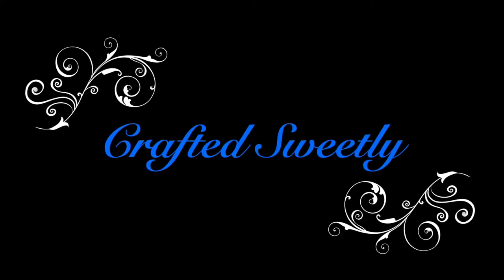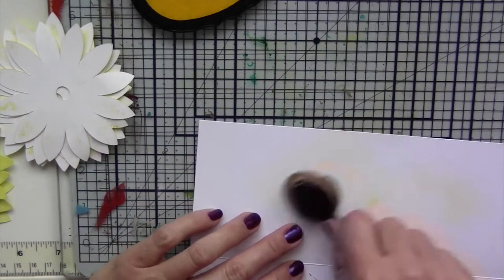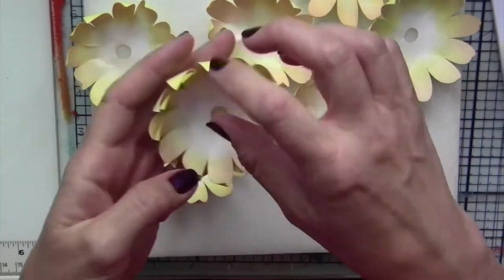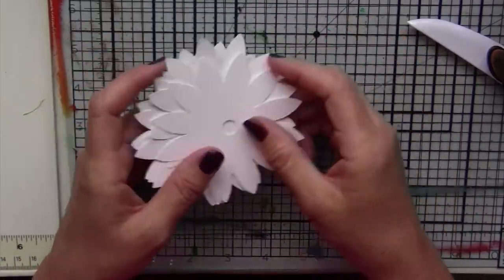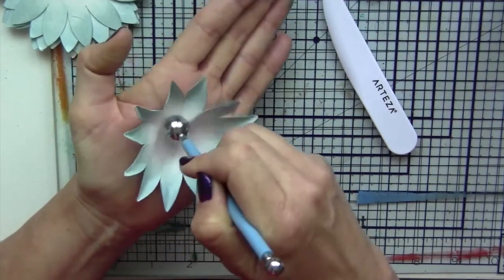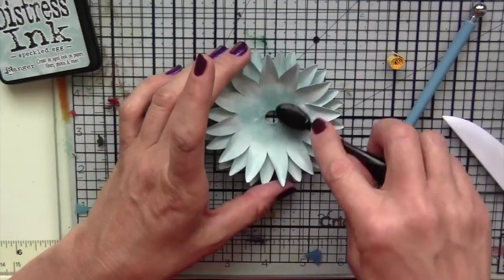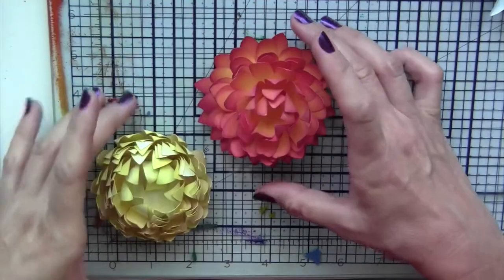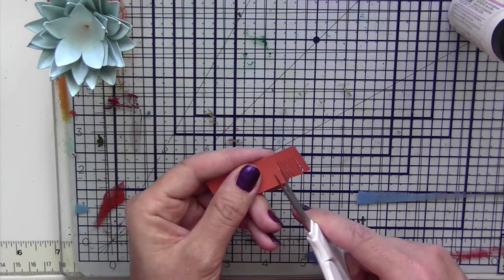Paper Flowers - Make 6 DIFFERENT flowers with ONE CUTOUT shape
Cut out the star flower shape from Cricut Design Space and I'll show you how to make 6 different flowers with that one shape.  You could cut out the pattern by hand using a stencil or computer printout, it would just take longer.

Neenah Cardstock (Amazon)
Tim Holtz Ranger Ink Speckled Egg (SSS)
Blending Brushes (Amazon)
Art Glitter Glue (Amazon)
Cricut Scissors (Amazon)